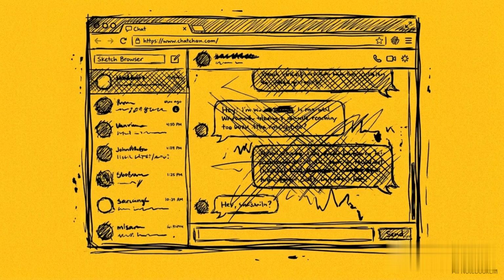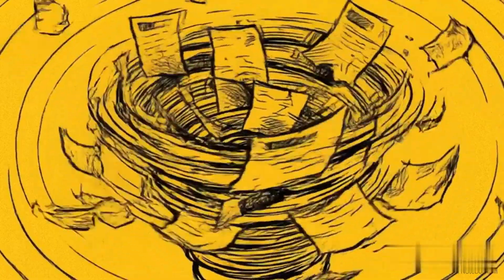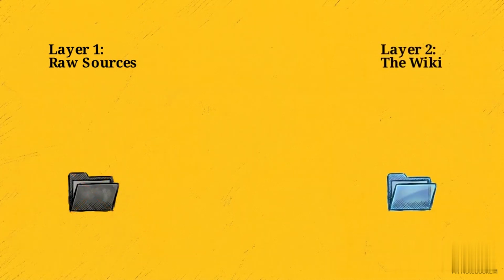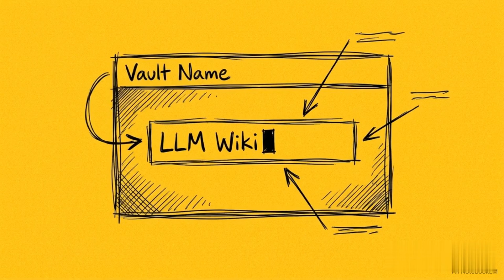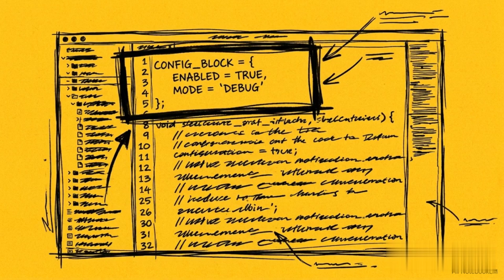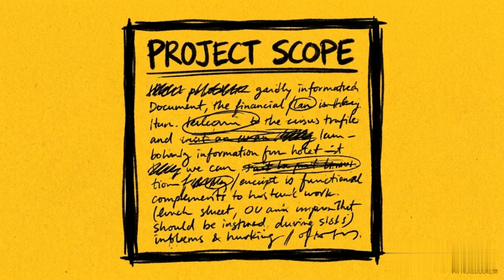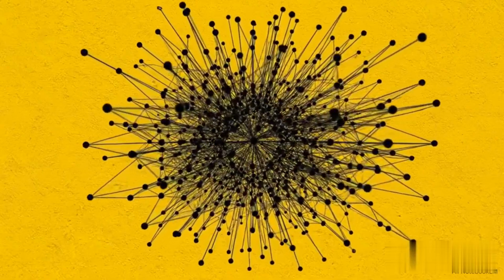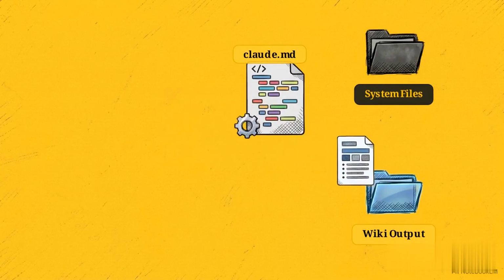Build Your Own AI Second Brain LLM Wiki Setup